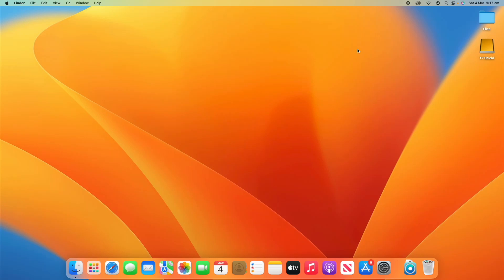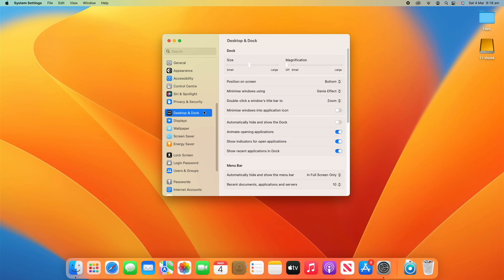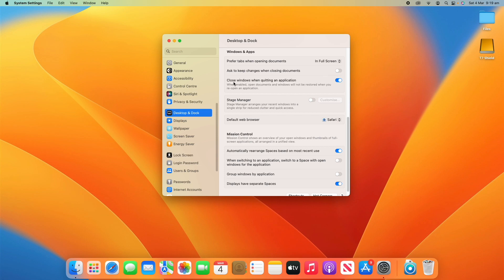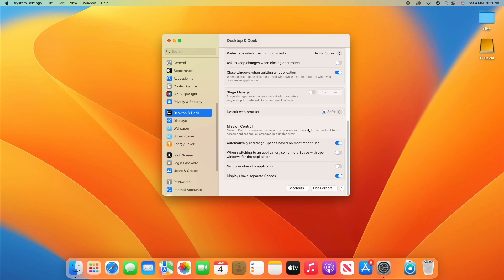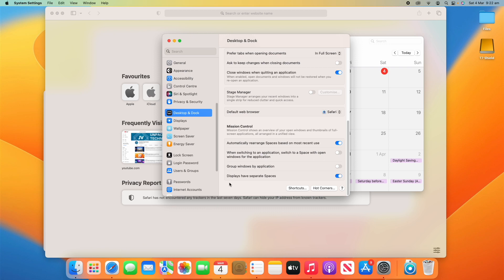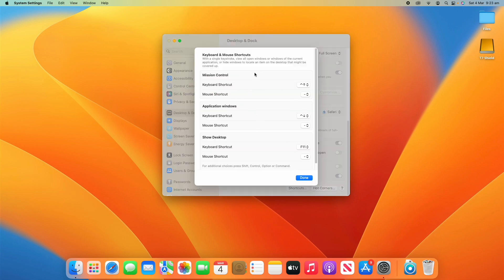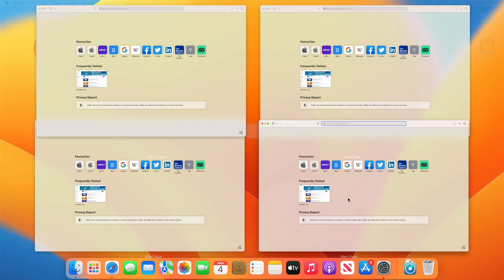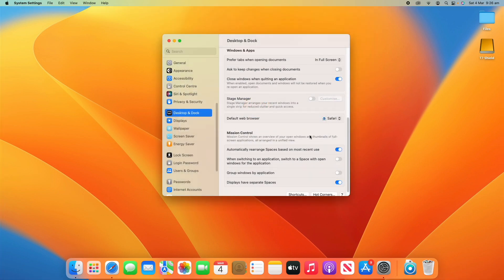How to Adjust the Window Management Options on macOS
In this video, I will be taking you through the steps on how to adjust the Window Management options on macOS. Following this process will allow you to customise the different ways in which your Mac responds to multitasking with multiple different windows open at the same time, allowing you to make it work best for your particular use-case.

Please Note: There are some settings shown in this video that I have gone into more depth in previous videos, so check out the links section below if you would like to see any of those.